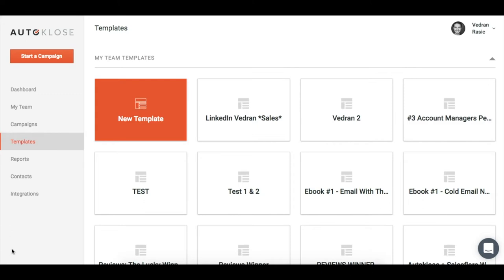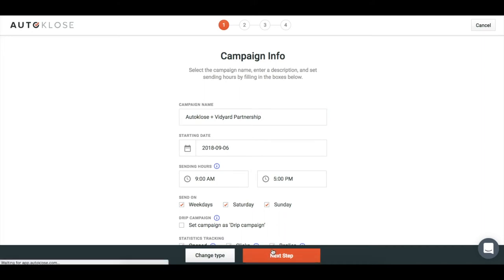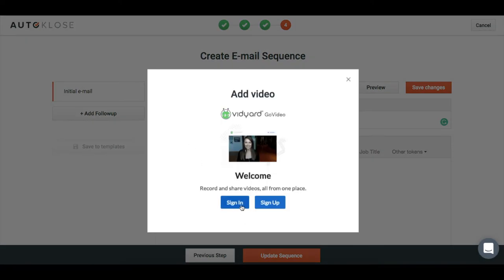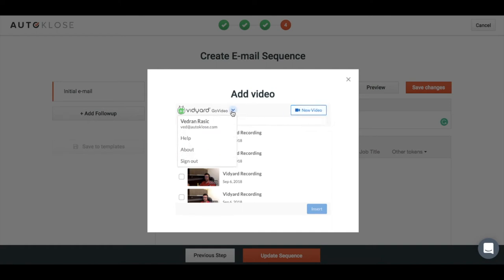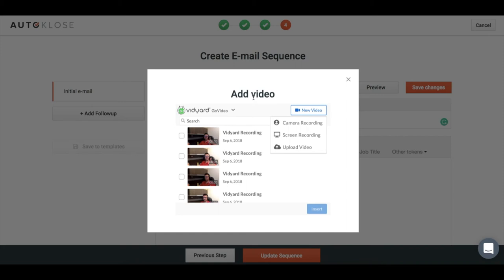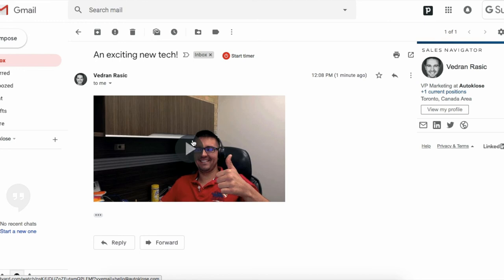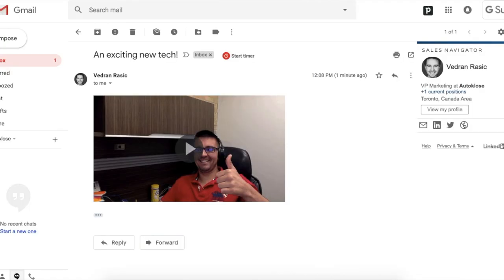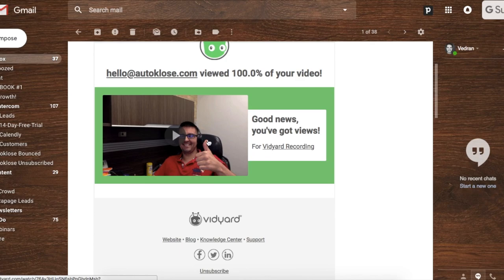Sales video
No credit card or commitments. Take 2 minutes and try it NOW